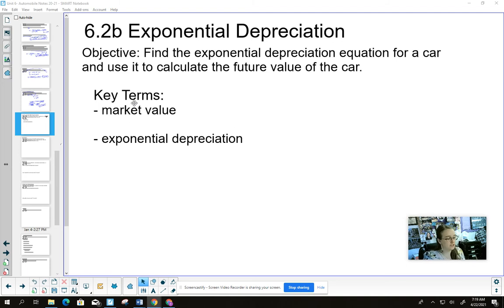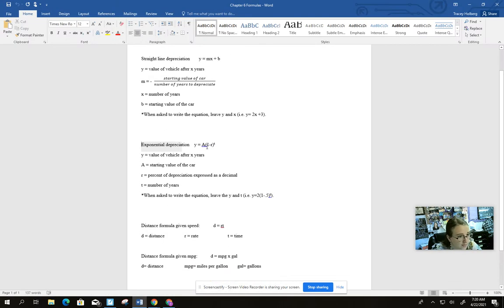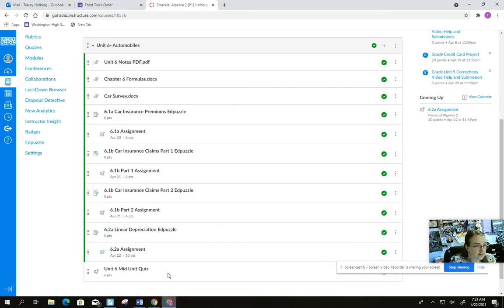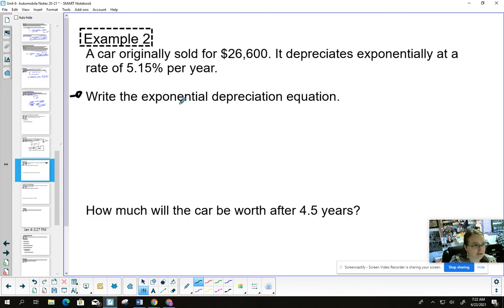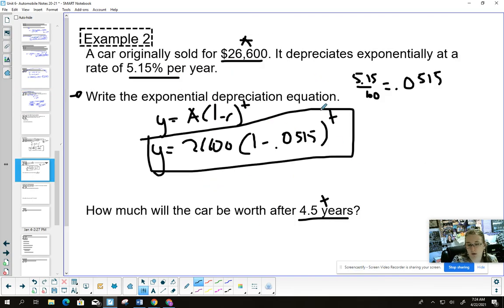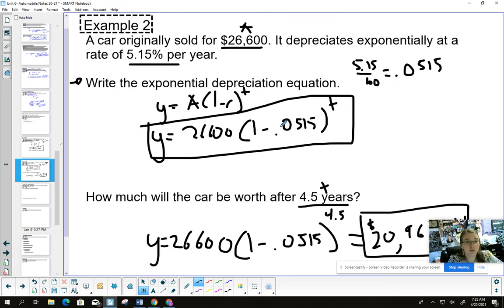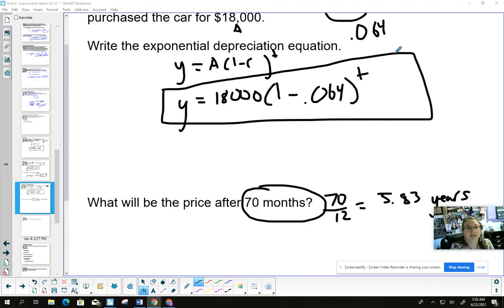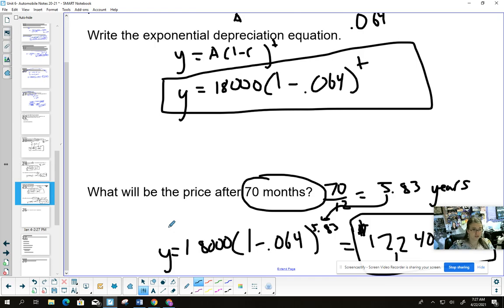6.2b Exponential Depreciation Edpuzzle